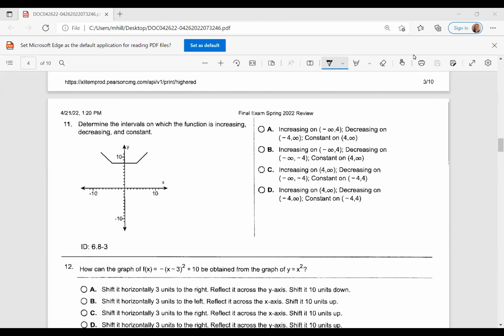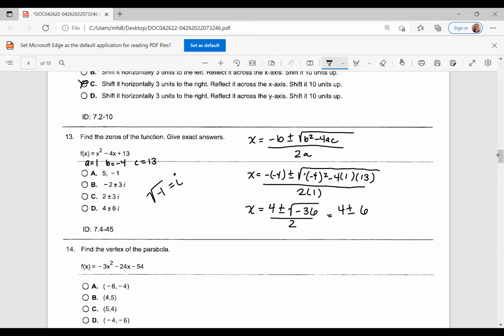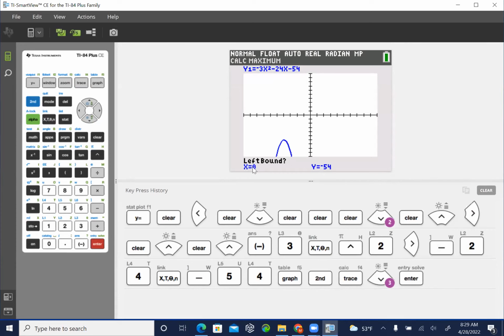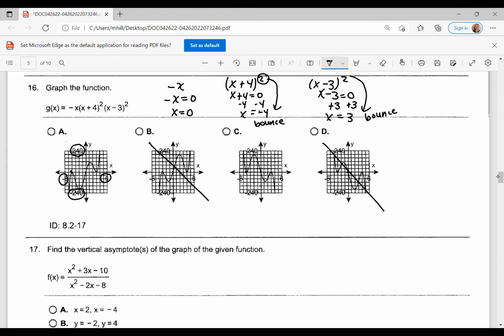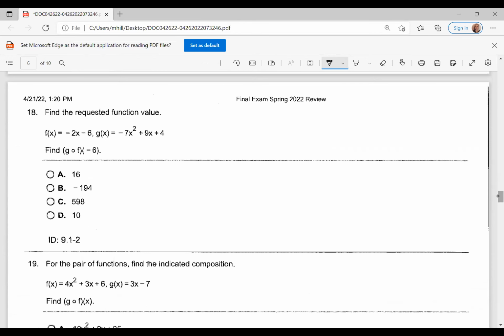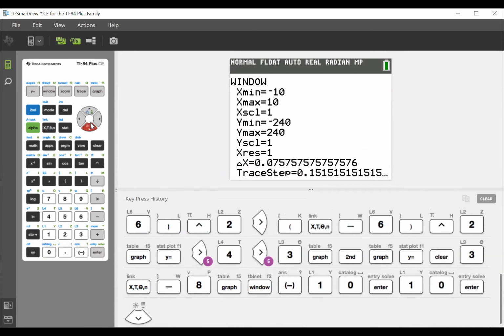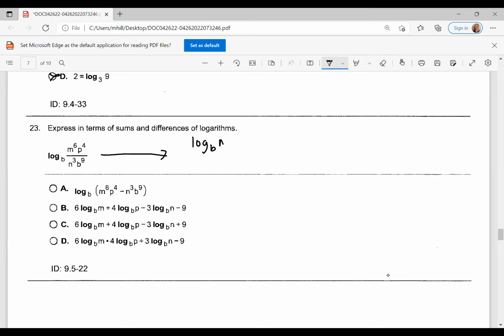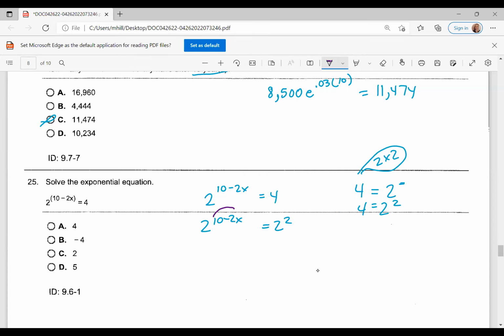FINAL REVIEW NOTES 11-25